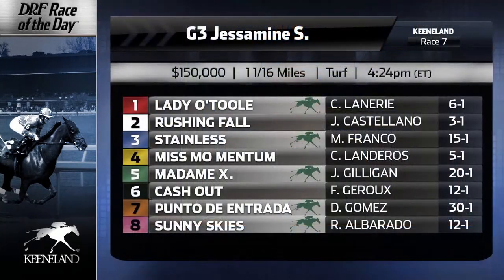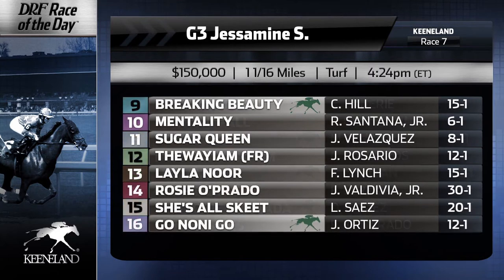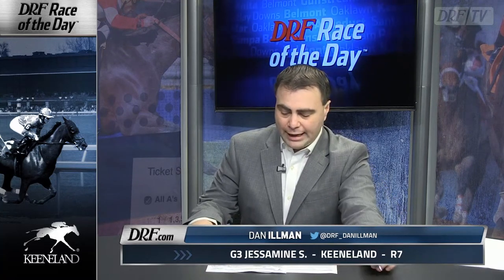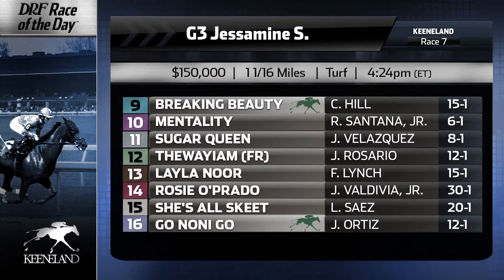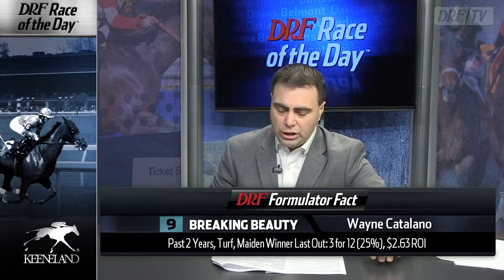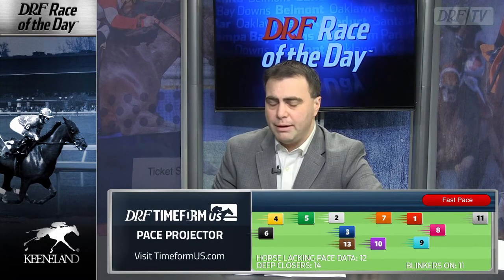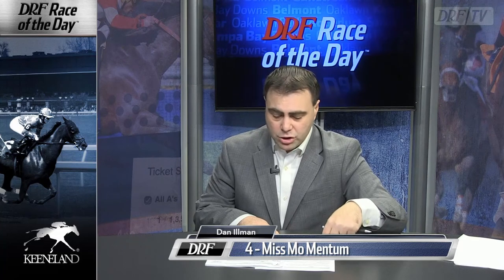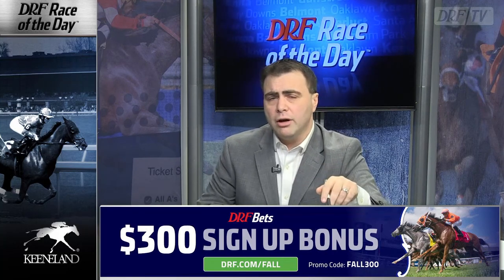Race of the Day - Jessamine Stakes 2017 - Keeneland - Race 7 - Wednesday - October 11, 2017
DRF presents Wednesday's Race of the Day - the Jessamine Stakes. Head to DRF's Race of the Day to download a free PP of this race. Dan Illman analyzes on DRFTV.